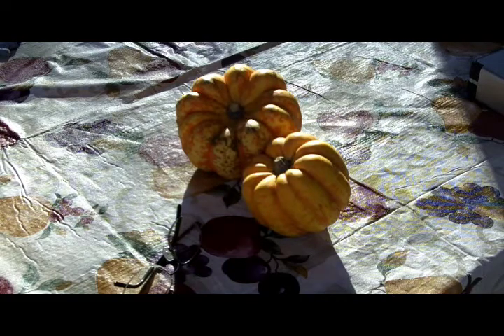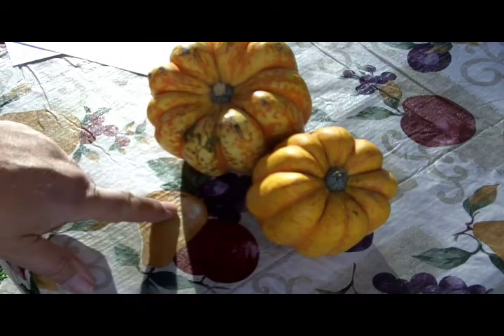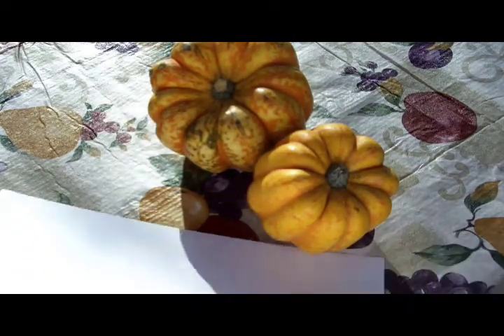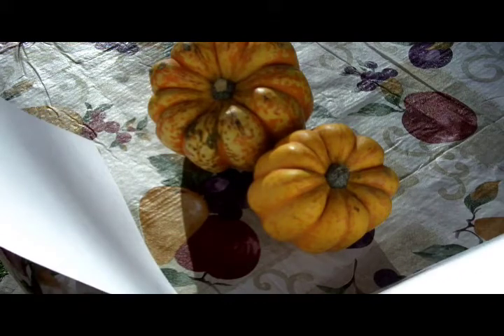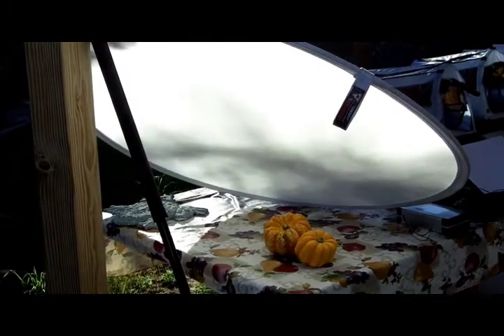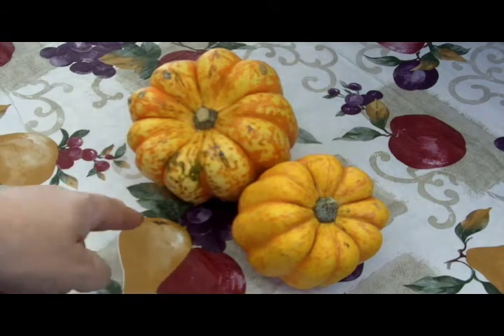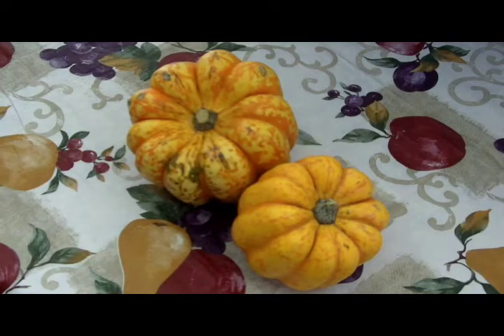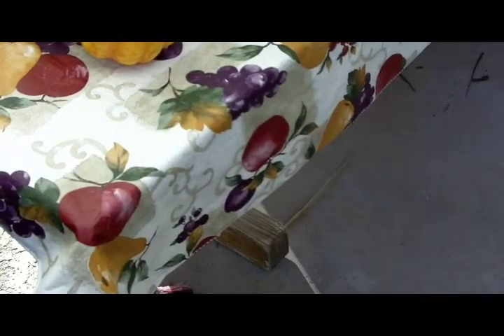Project 52. Simple still life lighting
Using the sun and white cards for hard light and a 5-in-one diffuser for the soft light. Very simple techniques.